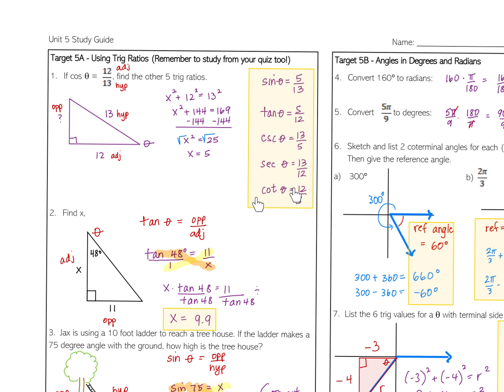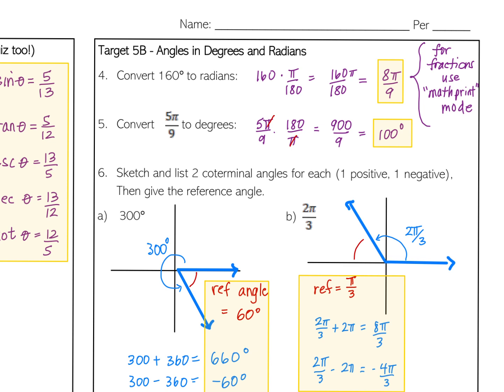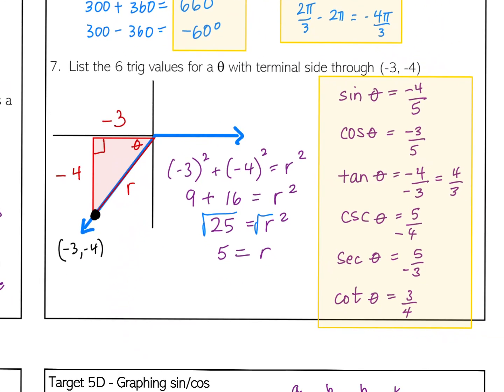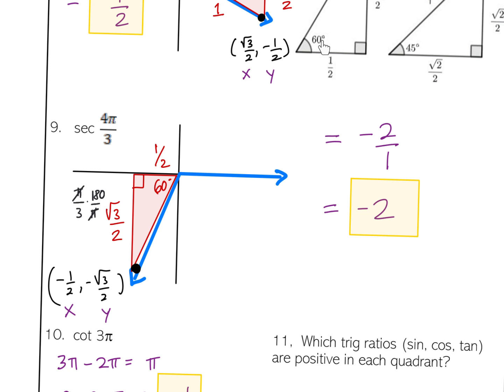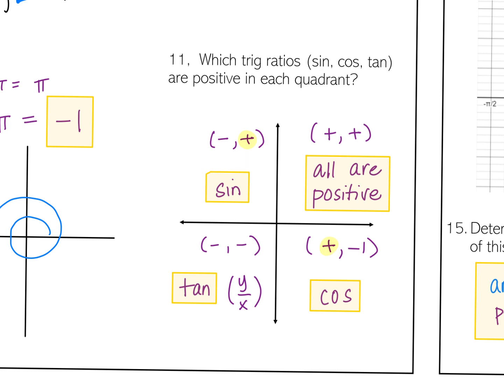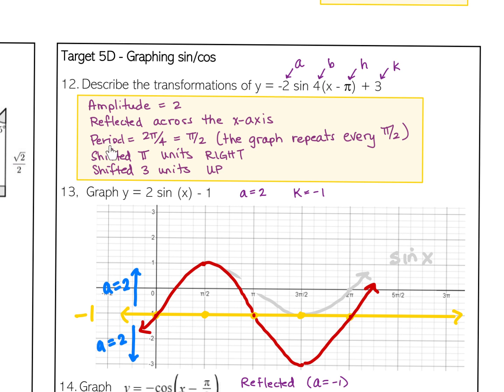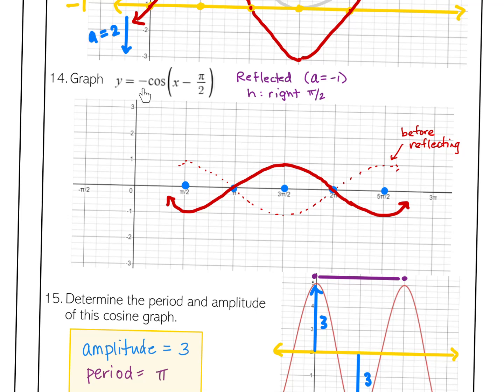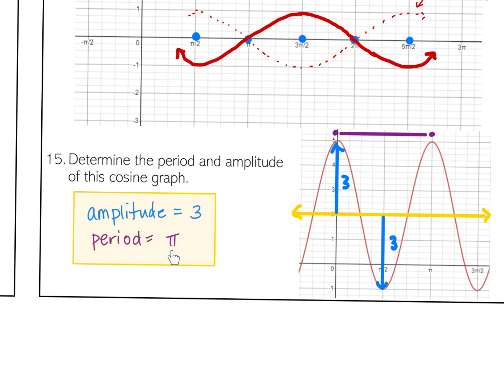Unit 5 study guide SOLUTIONS 1